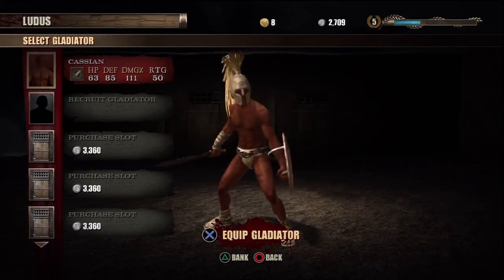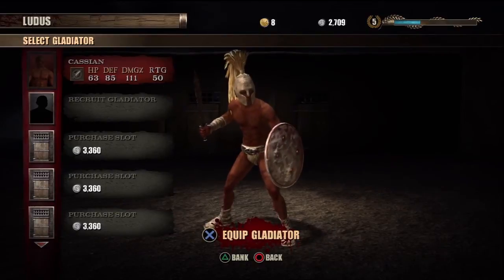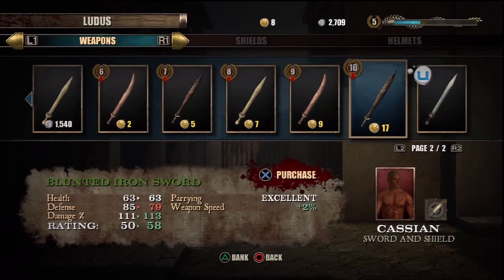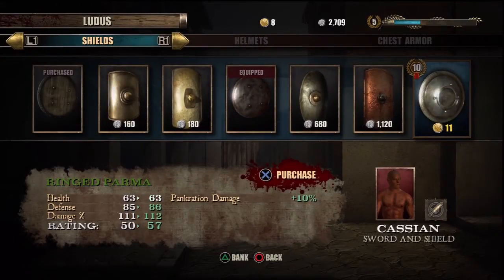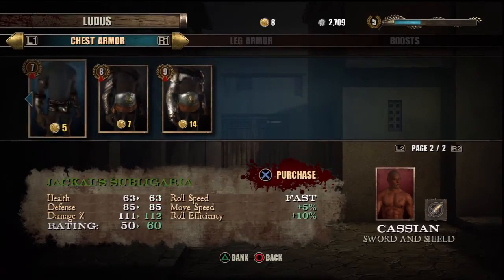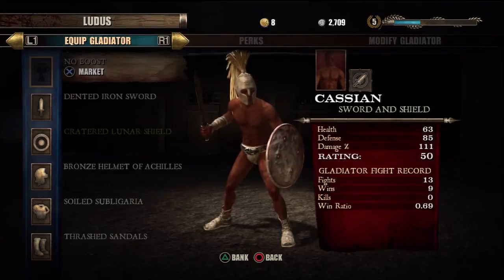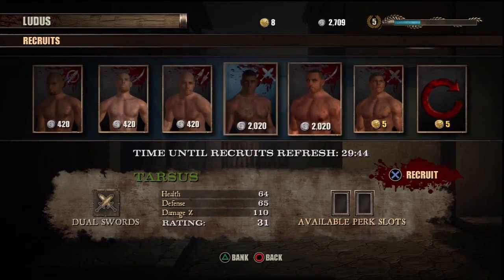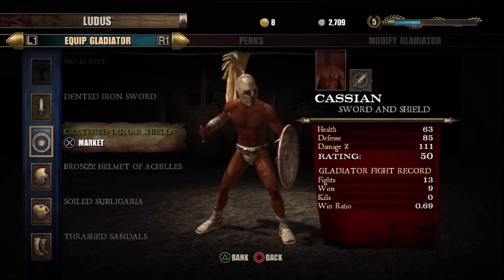Spartacus Legends - Character Customization Walkthrough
I play the Free-to-Play fighting game based on the Spartacus tv show from Stars.
It is completely free and you can download it right now.

PS3 / PSN / XBOX 360 / XBL / PC / STEAM